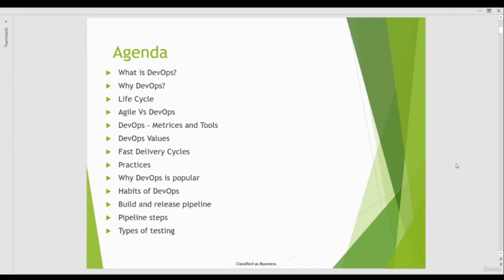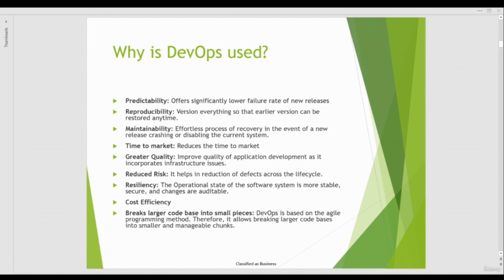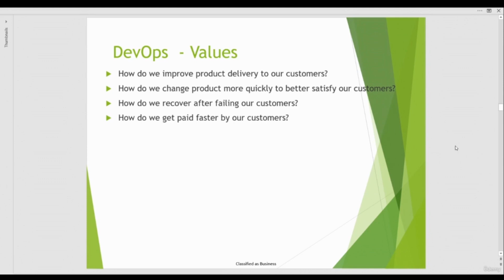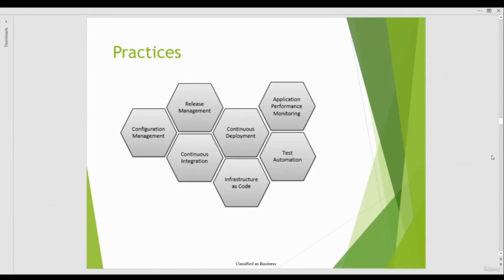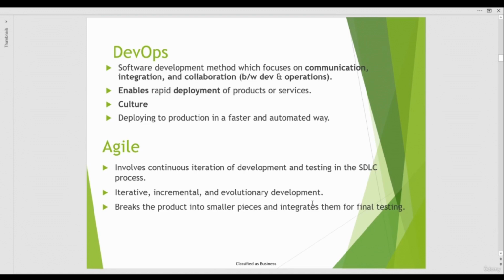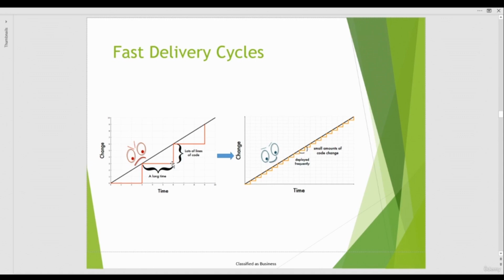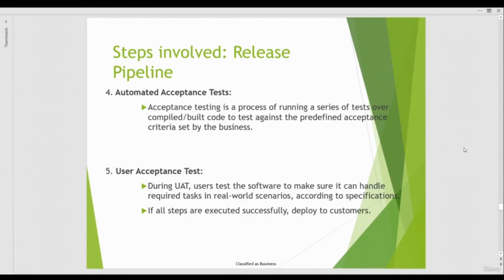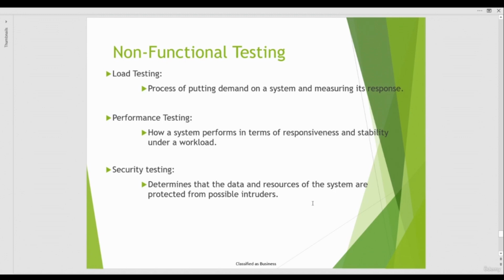DevOps Tutorial for Beginners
Learn about DevOps in this tutorial for beginners. Understanding the DevOps concepts with examples
Zero to Kubernetes: Learn Kubernetes from Beginner to Advanced

Hi, Are you interested to understand the DevOps Concepts?

Great, then this course is for you!

This course is for anyone who wants to rapidly improve their career prospects in the booming industry of  DevOps.

In this course, we are going to understand below mentioned topics.

        Why we need DevOps?

        DevOps Life Cycle

        Agile Vs DevOps

        DevOps – Metrices and Tools

        DevOps Values

        Fast Delivery Cycles

        Practices of DevOps - Continuous Integration (CI), Continuous Deployment (CD), IaC - Infrastructure as Code, Configuration Management, Automation

Why DevOps is so popular?

        Habits of DevOps

        What is Pipeline and why to create a pipeline?

        Build and release pipeline

        Build Pipeline steps

        Release  Pipeline steps

        Types of testing - Functional Testing and Non functional testing

        Unit testing, Integration Testing , UAT - User Acceptance Test, Regression Testing, Load Test, Performance Testing , Security testing etc.

Quizzes to test the concept understanding and strengthen the basics.

At the end of this course, students will be able to understand the basics concepts of DevOps, real time examples where these concepts fit in and terminologies. If you don't know above concepts, then this course is perfect for you.

        Understanding the DevOps concepts with examples
        Able to understand the concepts like Configuration management, CI/CD , infrastructure as code etc
        Agile and DevOps
        Why we need DevOps, tools, values , terminology etc.

        Anyone who is willing to learn about DevOps concepts

Who this course is for:

        Software developers
        Students
        Engineers
        Anyone
        DevOps Engineers
        Firmware Developers
        Programmers